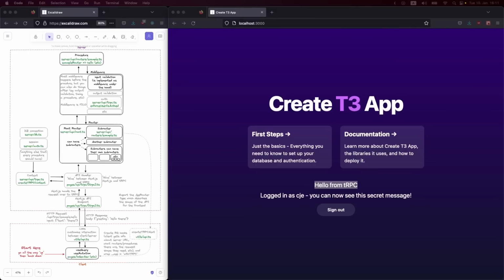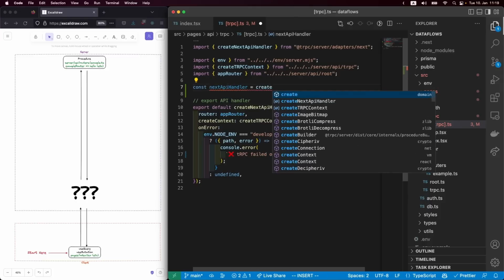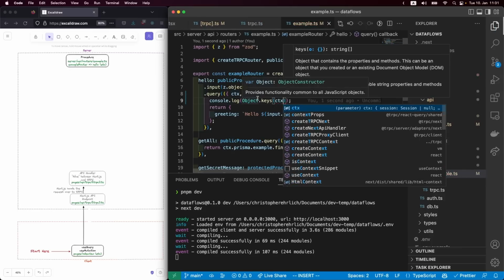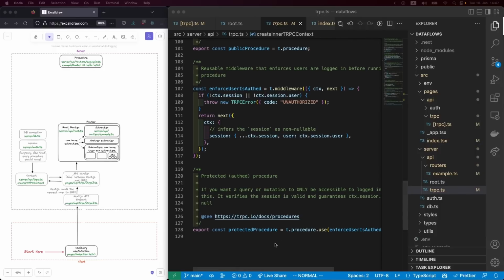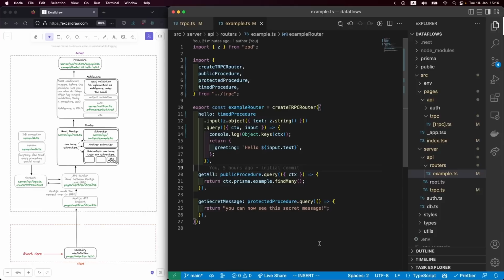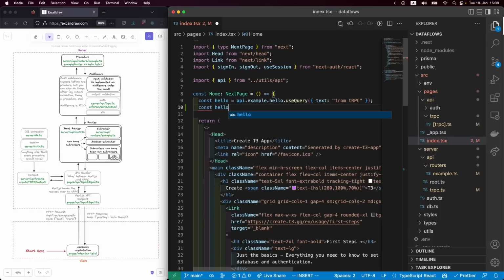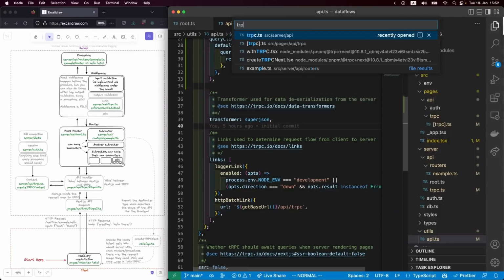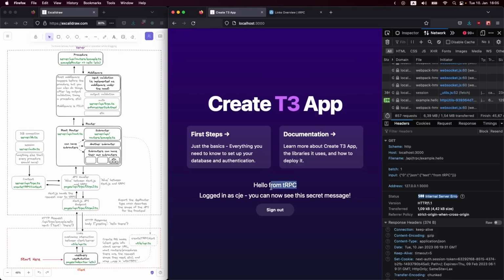How tRPC really works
This video explains tRPC from an app developer's perspective.

Thanks to Sachin, Julius, and Alex from the tRPC team for the help with creating this :)